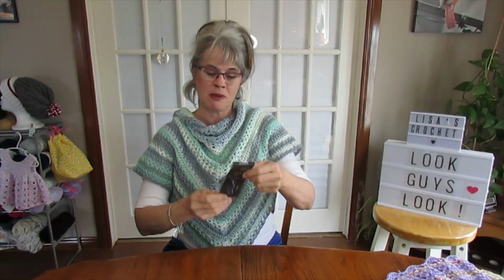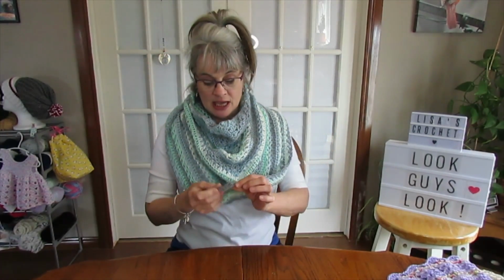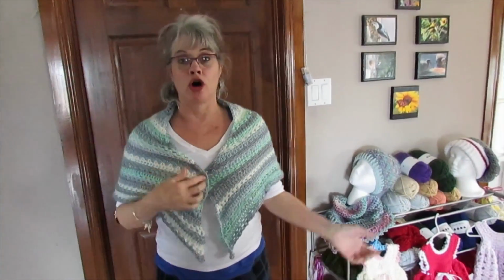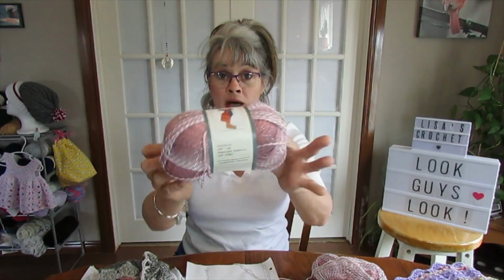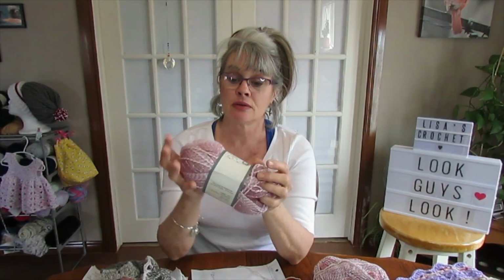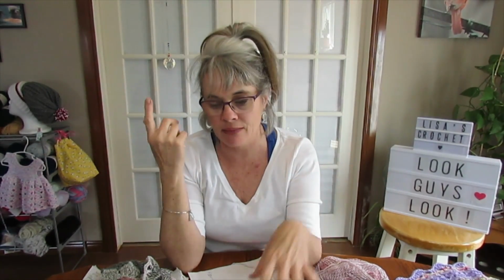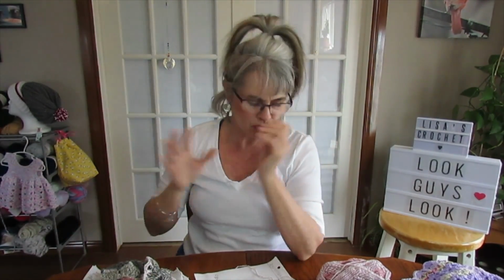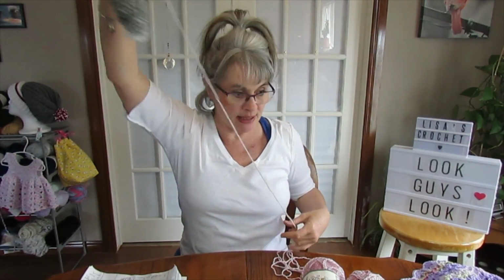LISA FINISHED THE COWL, & PRAYER REQUEST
I finished crocheting this gorgeous cowl !!
Prayers for my beautiful neighbor, Teresa. Please.

Tutorial I followed was by Crystal @BAGODAYCROCHET

The other Shawl I am starting is from @BAGODAYCROCHET

The skirt I showed was from the Tutorial from @LovinglyNie

HAPPY MAIL:
7 Hollyville Blvd
Dunsford, Ontario
Canada
K0M 1L0